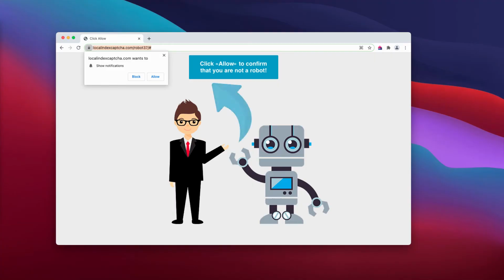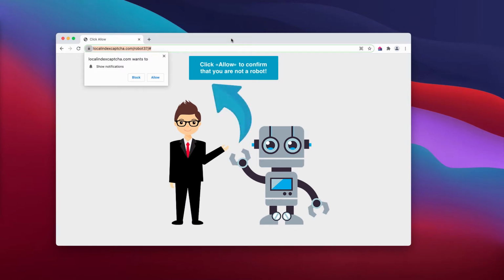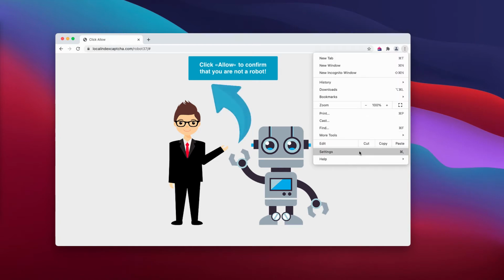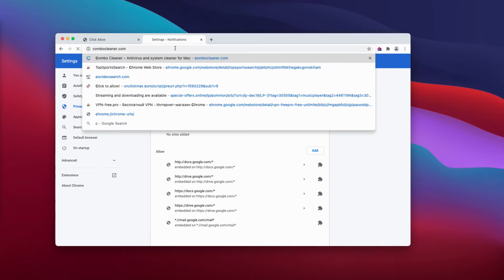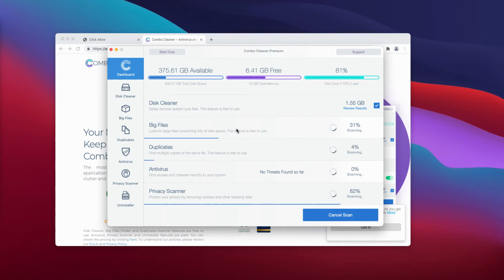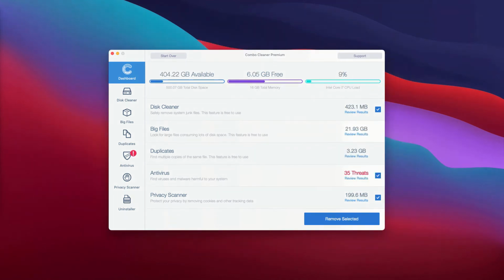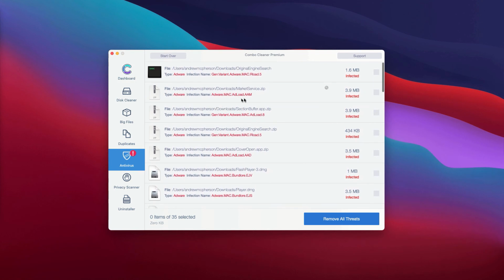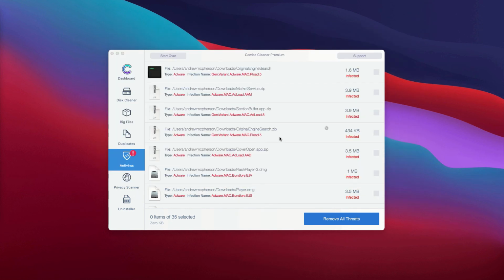Localindexcaptcha.com fake human verification alerts (removal guide).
Localindexcaptcha.com is a fake human verification alert. It tries to hijack your browser with excessive web push notifications. Remove these ads with Combo Cleaner Antivirus or refer to the manual tips in the video guide.